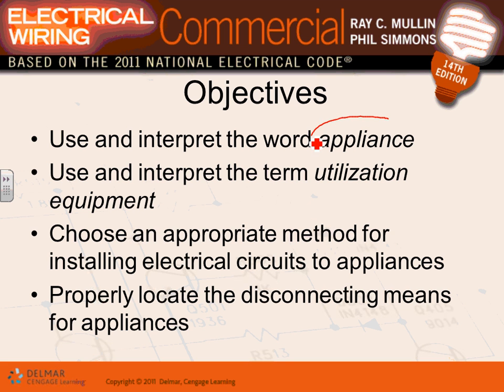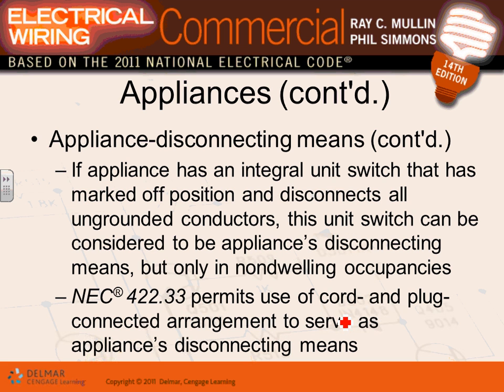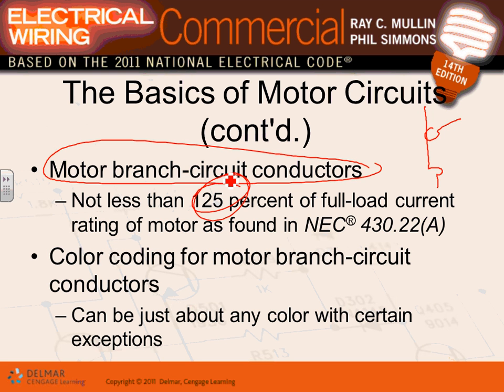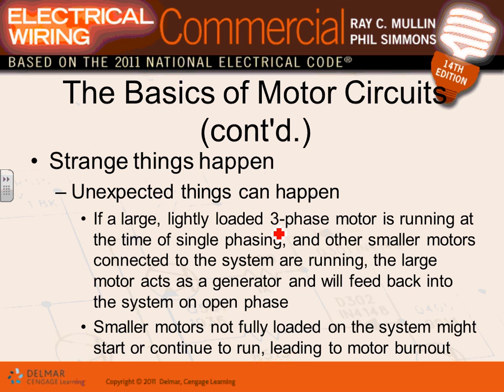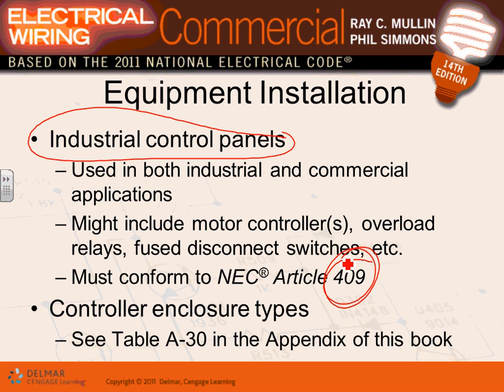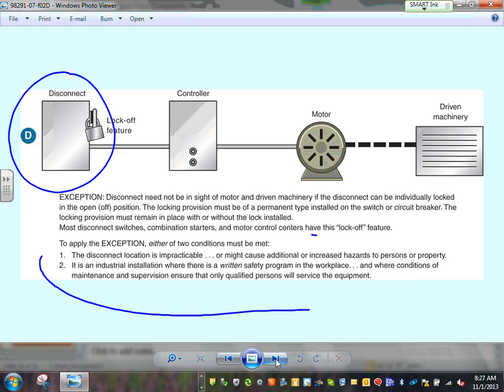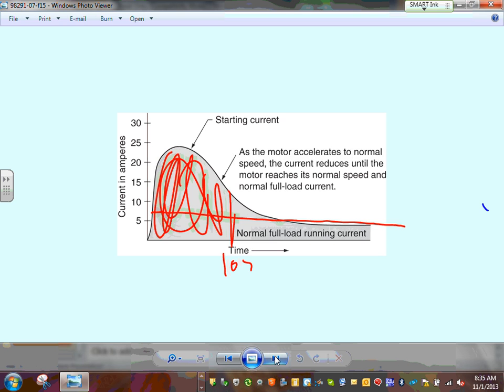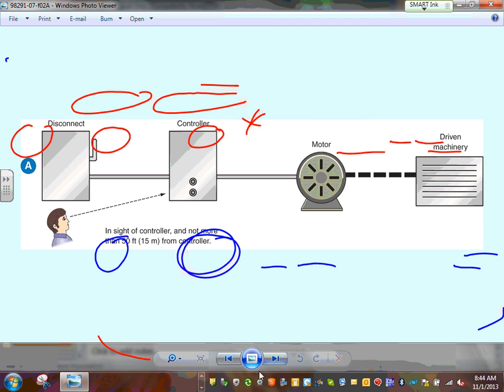Motors & Appliances Circuits Ch#7 11 1 13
Motors & Appliances Circuits